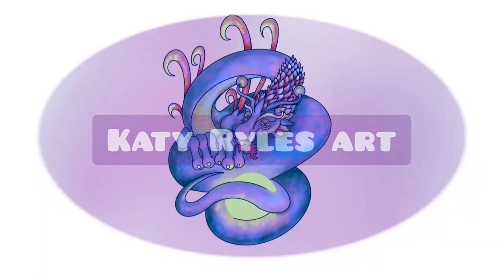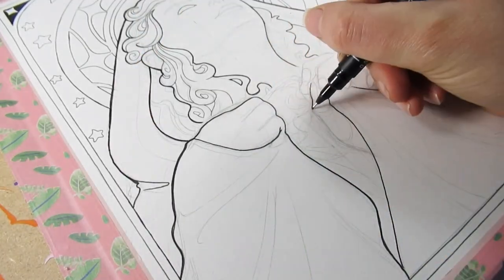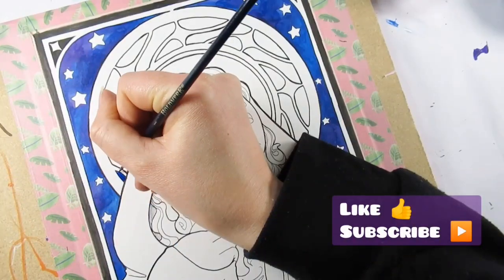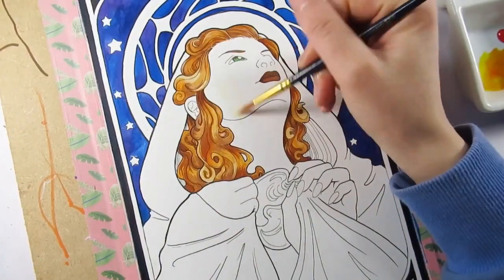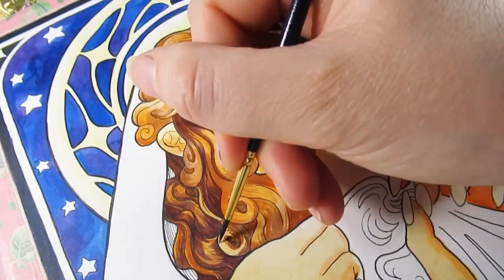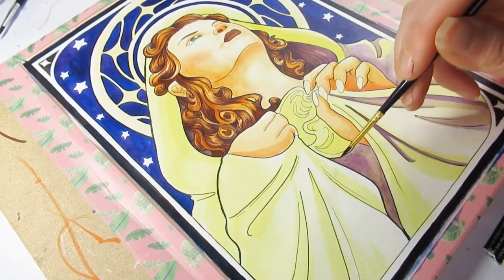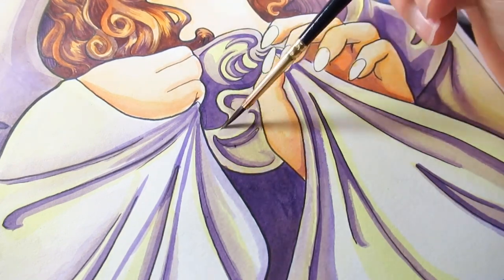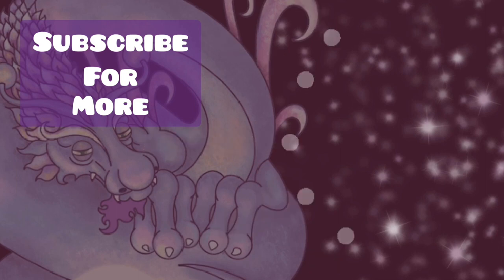Catching stars, drawing, painting and chat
Hello you lovely people
I thought it had been a little while since I did a beautiful swirly art nouveau style drawing.
I hope you enjoy it as much as I did drawing it.
I spent a long time on this one and have some lovely tips for shading without using a harsh black ink!